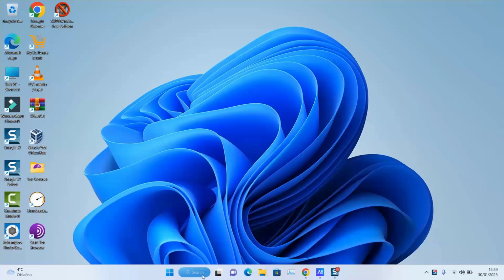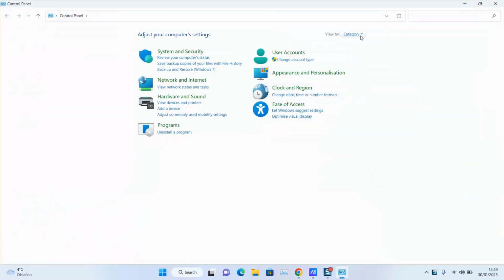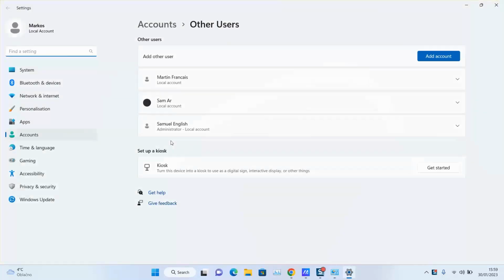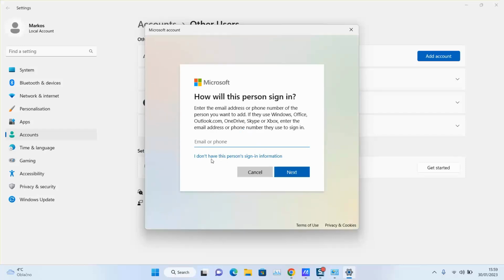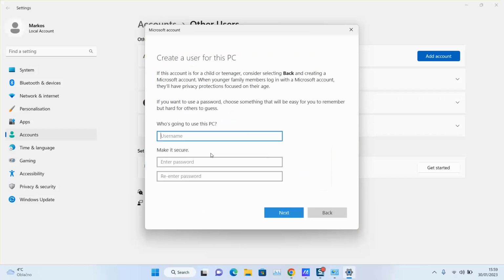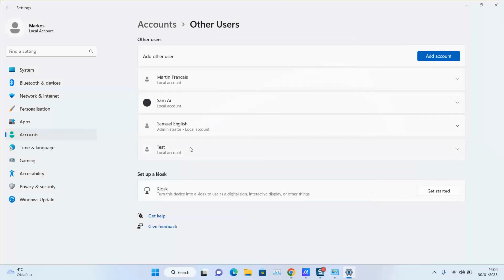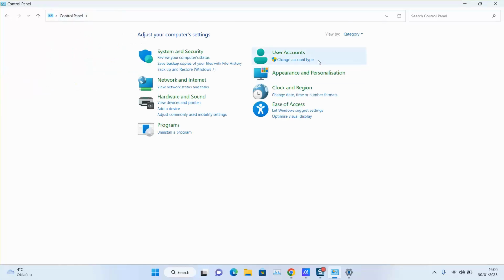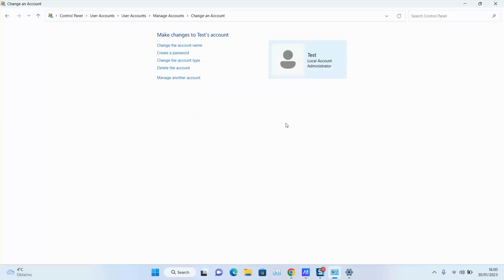how to create an admin user account in windows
This video is a step by step tutorial in which I show you an easy way how to create an admin user account in windows in your computer.